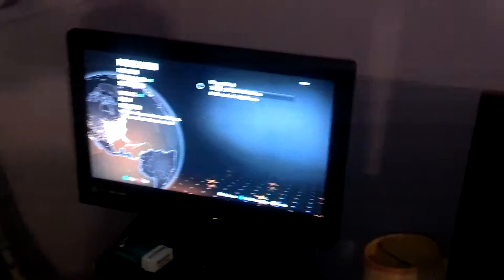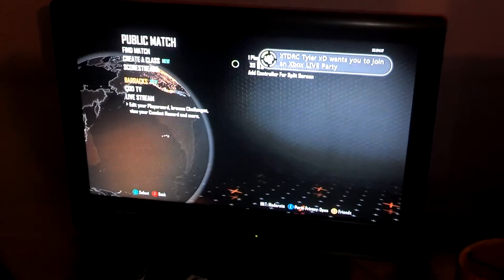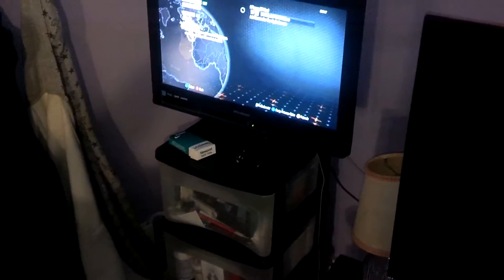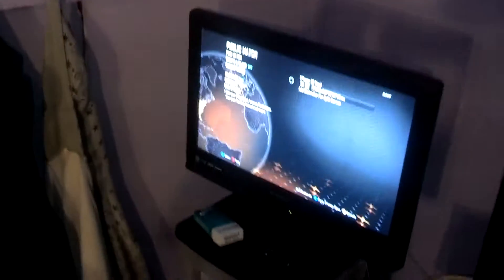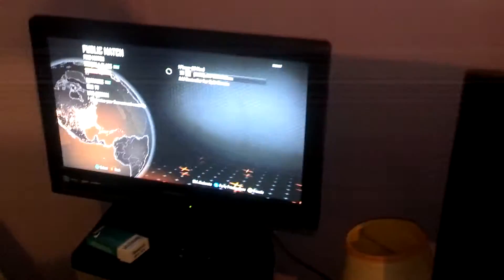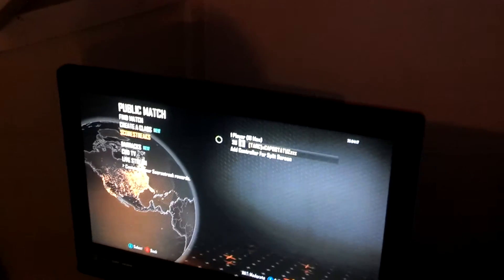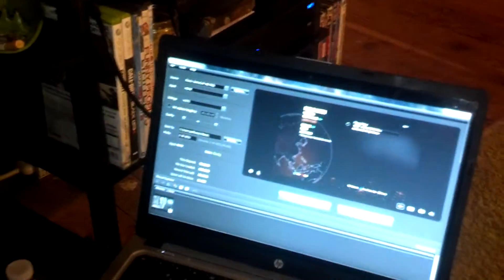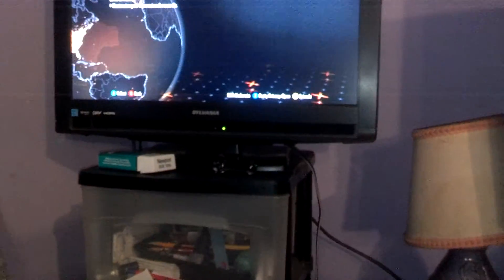My gaming setup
its not much to my gaming upset but i wanted to show you guys my setup